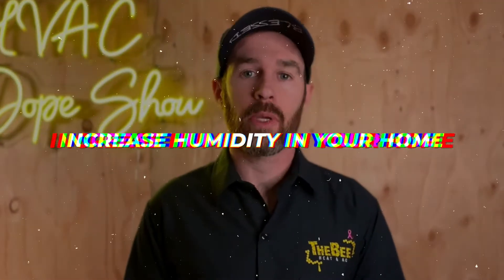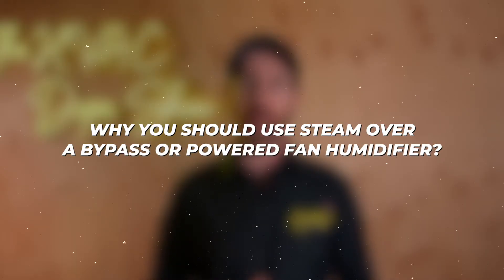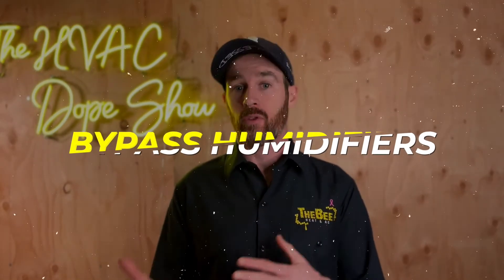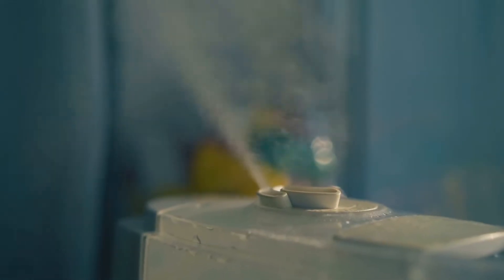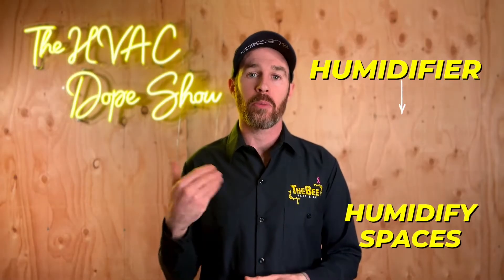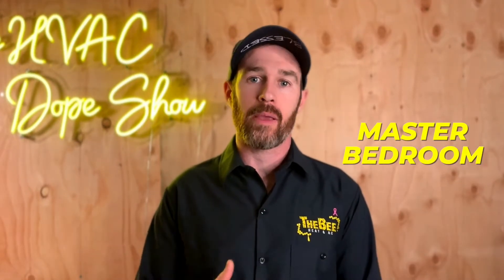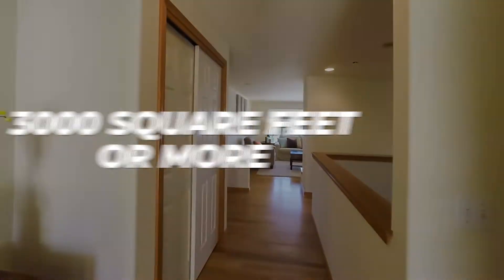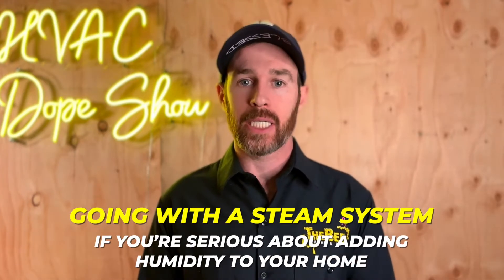Whole Home Steam humidifier HVAC review… watch before you buy! 🤔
One of the most common questions we get asked about humidifiers is whether we recommend a steam humidifier or a bypass whole home humidifier. The truth is that it depends on your needs and goals, and there isn't a one size fits all solution. In this video we review a Steam humidifier - The Aprilaire 500 / 600 - and provide some feedback about how they work, and why you would want to opt for this type of humidifier over a bypass humidifier system. In the event you'd like to purchase one, the links are provided below for your convenience.

Link to Steam Humidifier on Amazon - AprilAire 800: